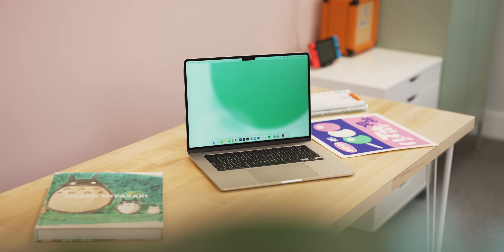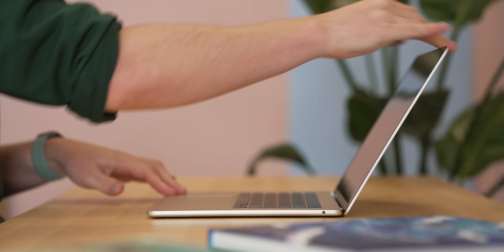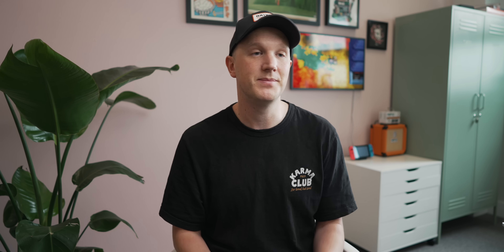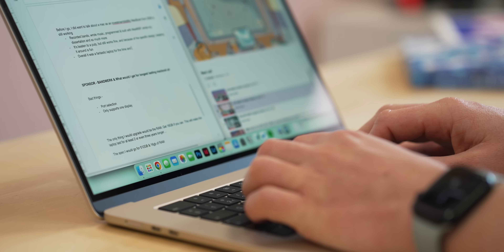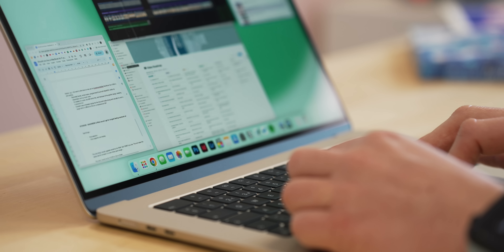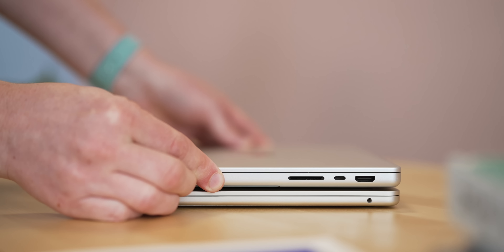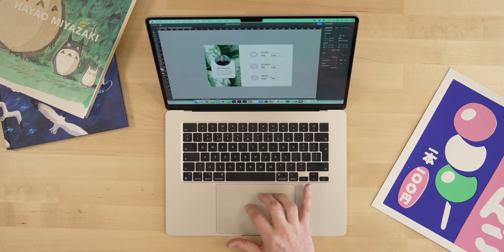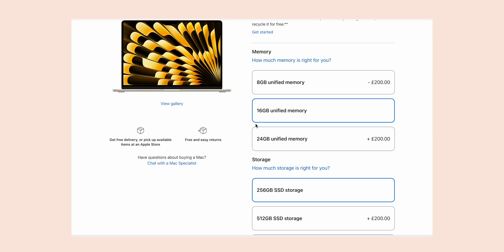M2 MacBook Air 15" Review - A PRO Users Perspective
M2 MacBook Air 15" review including portability tests, battery life examples and a vs against the MacBook Pro 14"

⚡ Featured :

• MacBook Air 15"
• MacBook Pro
• Peak Design Everyday Backpack 20L

📼 Timestamps :

• 0:00 Answering YOUR biggest questions
• 0:34 - Is it still portable?
• 3:42 - Is the base model good enough?
• 6:42 - Thanks, Paperlike!
• 7:54 - How's the battery life?
• 9:16 - MacBook Air 15" vs MacBook Pro 14"
• 10:22 - Is it good for students?